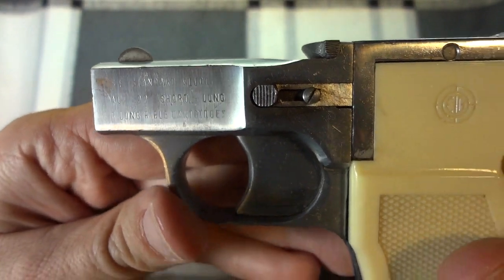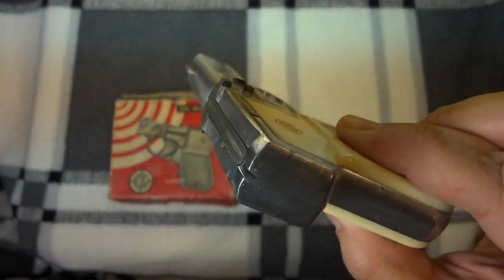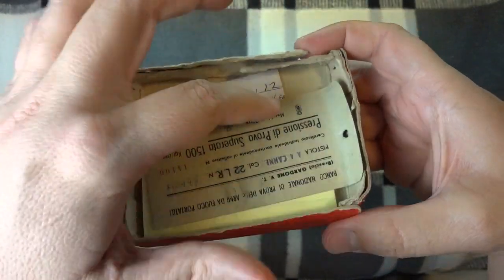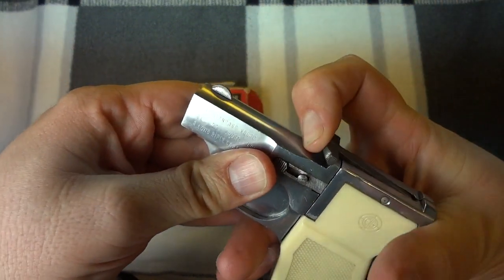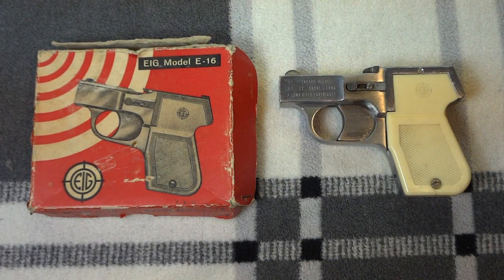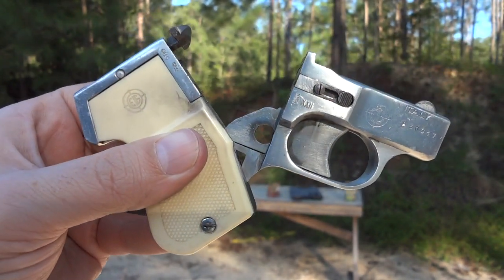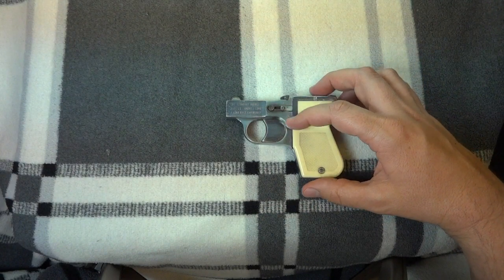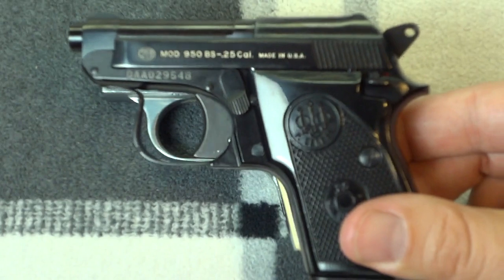EIG E-16 4-shot derringer review & shoot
Review of the EIG E-16 pistol.  This is a 4-shot derringer modeled after (or copied from) the Mossberg Brownie.  EIG Cuttlery, a company founded by Saul Eig, would later become Firearms International (FIE) and continue to import inexpensive firearms.

This particular pistol was made in 1966.  I know that I was not wearing eye protection.  Given that I was shooting a pistol with gas cutting issues, I realize this was not the best way to go about things.  Please don't waste your time chastizing me.

I fired 36 rounds of which only 29 fired with the first hammer strike.  The remaining 7 fired with the second strike.  There were some sticky extractions and the final 4 were stuck solid in the chambers.  I knocked them out when I got back to the house. The side of the pistol advises to use standard velocity ammunition and I was using high velocity ammo, so I do not fault the gun for the sticky extraction... that much.

The gas cutting on my hand was just a bit uncomfortable and unnerving, but didn't hurt.

This is my first posted 'review videos' and I'll try to do more of these.  I'd like feedback on different things I can do.